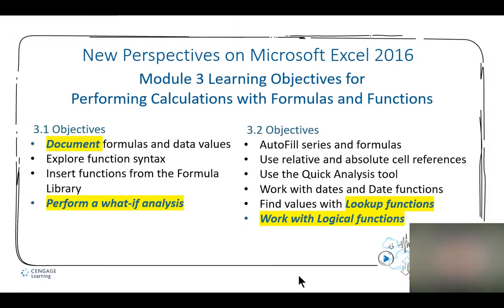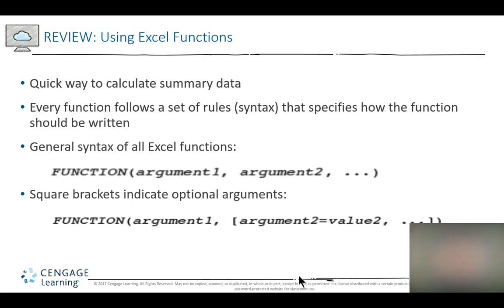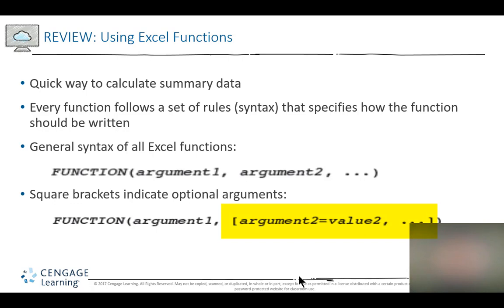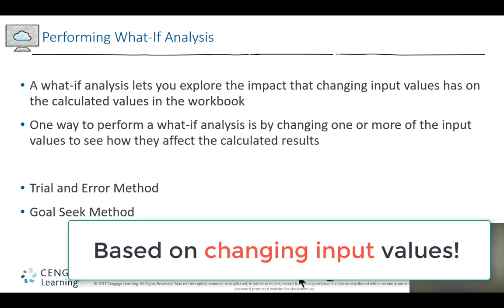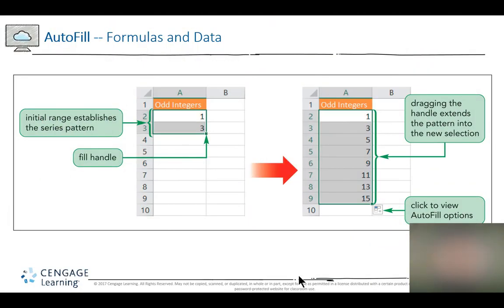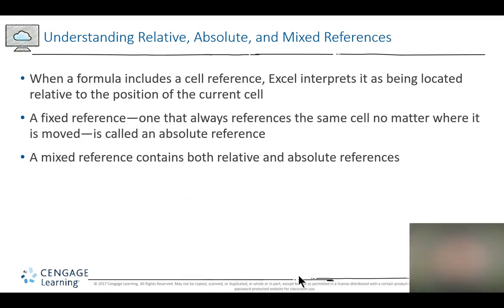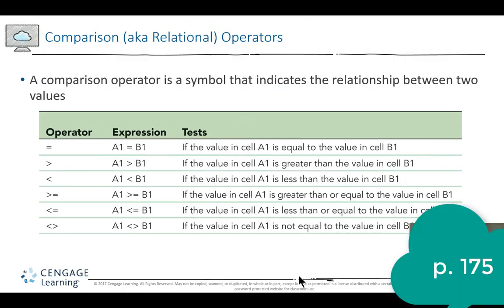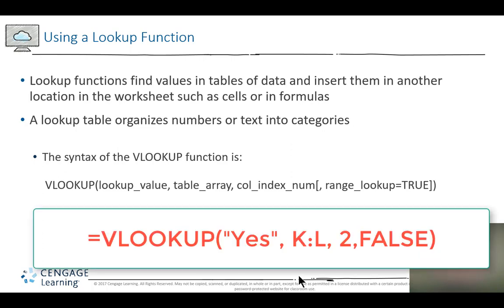Week2NotesModule3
Week 2 Intro Notes for Module 3: Performing Calculations with Formulas and Functions;  Microsoft 365 Excel 2016 by Parsons, Oja, Carey and DesJardins